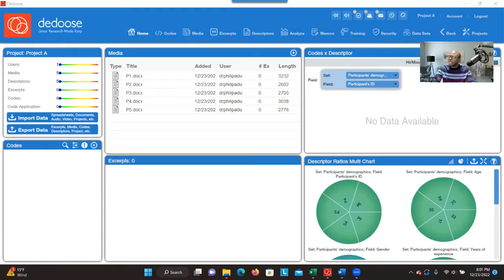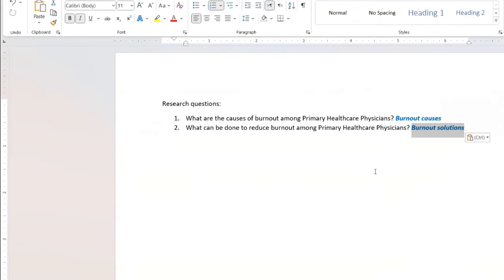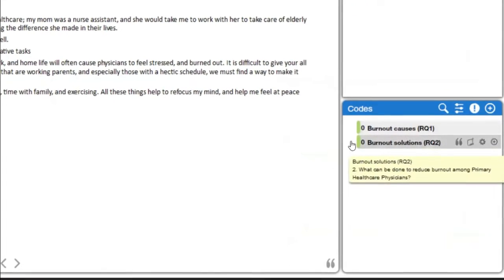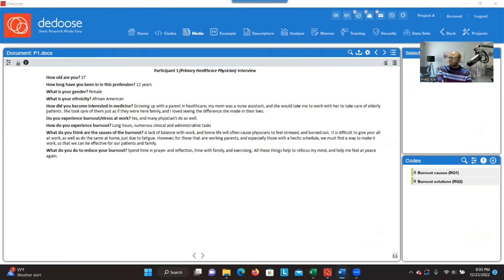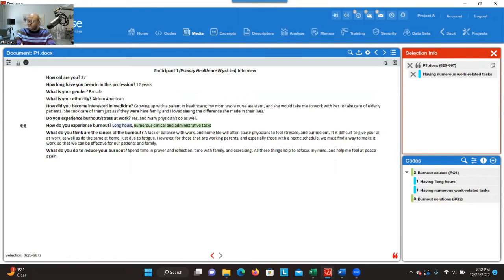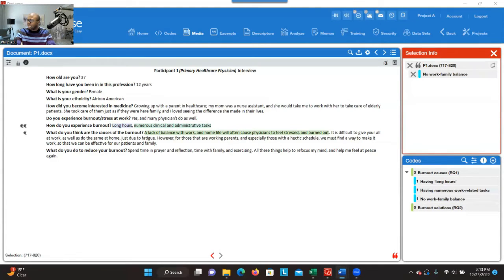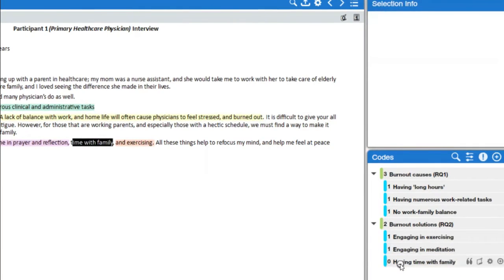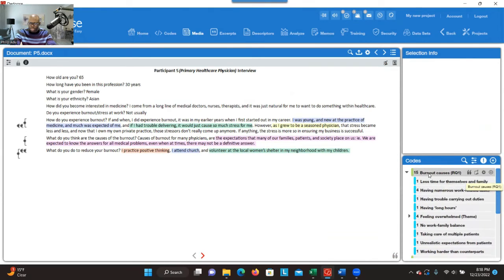How to analyze qualitative data using Dedoose: Coding Transcripts (DedooseSupport )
This video is a demonstration of how to use Dedoose to analyze qualitative data. This is a demonstration of how to code transcripts

▶ Govee Floor Lamp, RGBIC Lyra Color Changing Corner Lamp